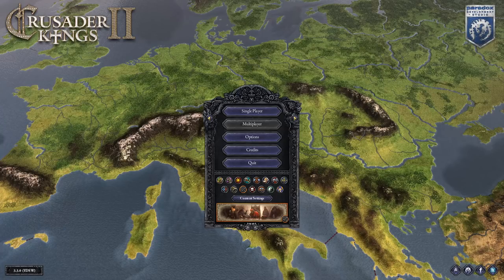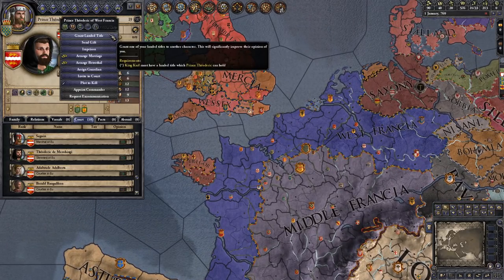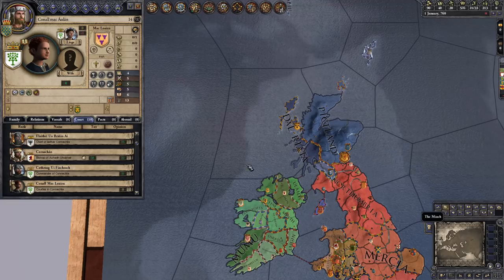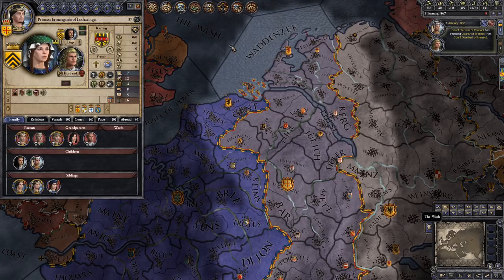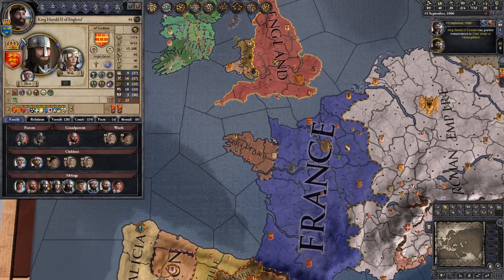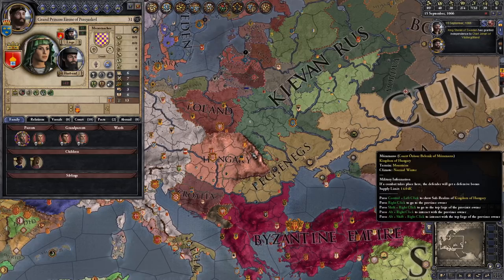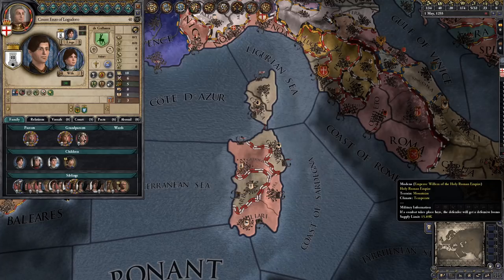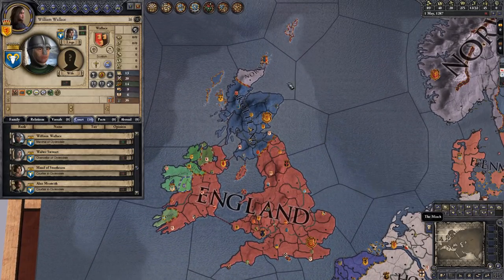10 Interesting Unlanded Characters to play in Crusader Kings II (With and without DLC)